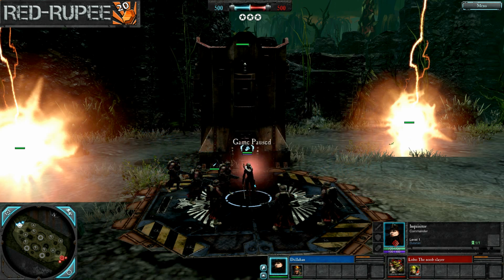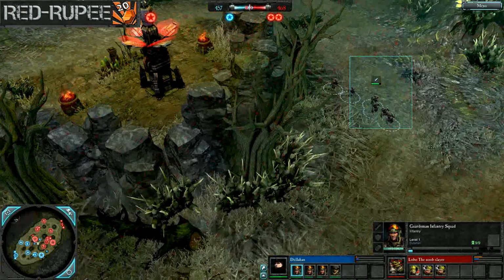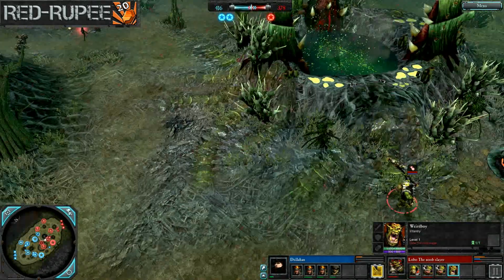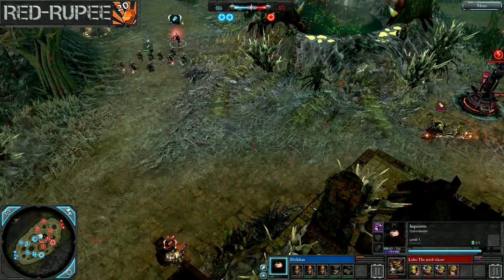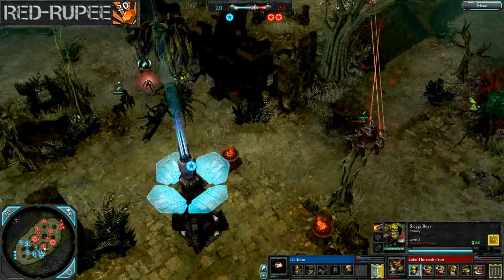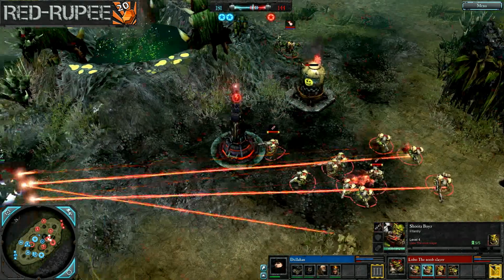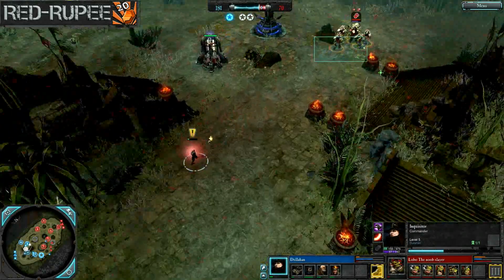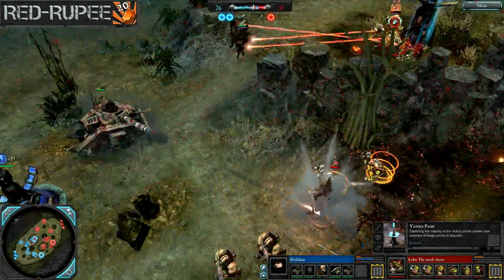Ep10 Dawn of War 2: Retribution - Dullahan(Inq) vs Lobo(MB)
A great 1v1 match featuring Inquisitor vs Mekboy.  Some great hero shenanigans by both sides, and excellent back and forth throughout the game!